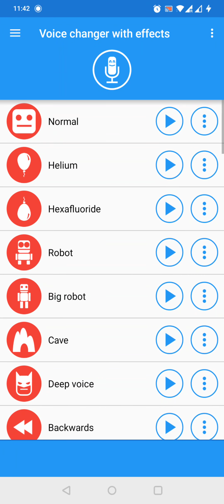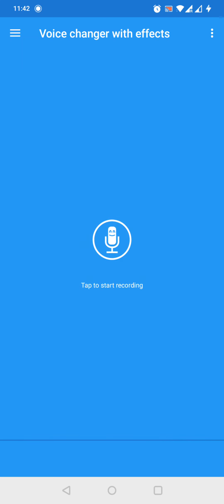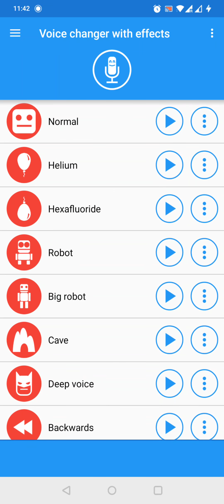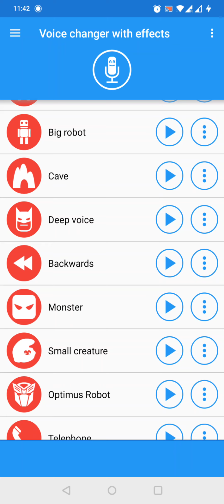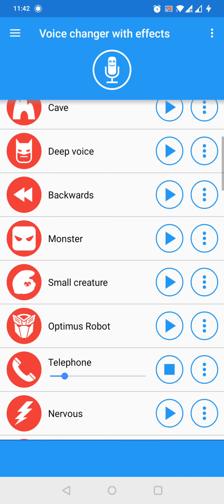How to make telephone voice in Voice Changer with Effects?